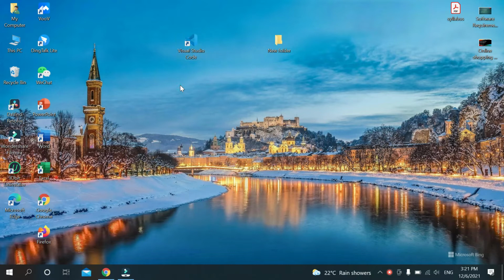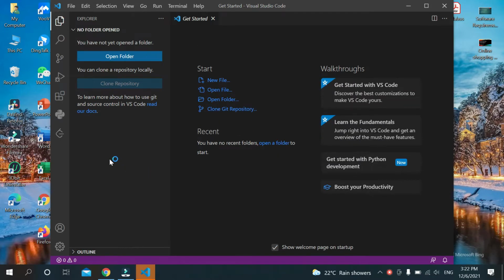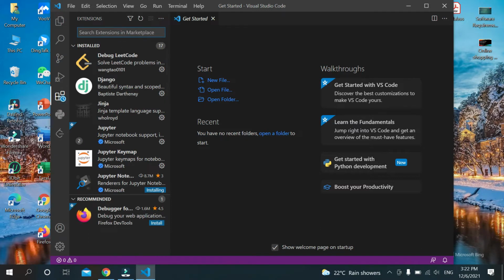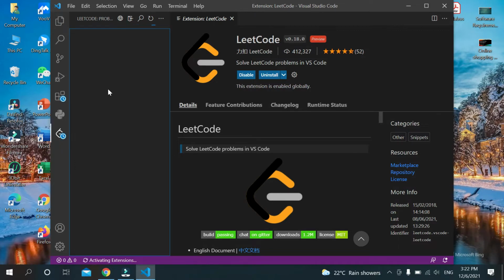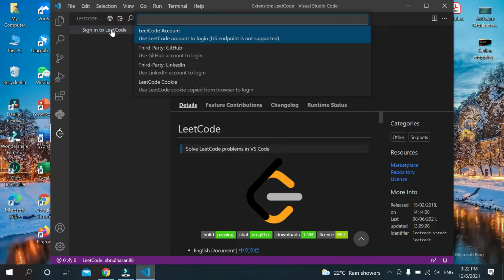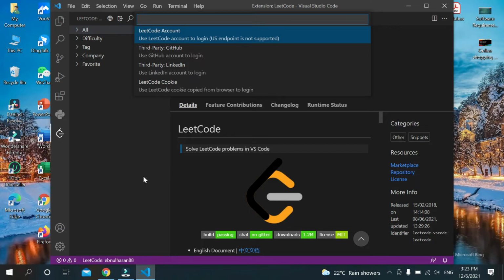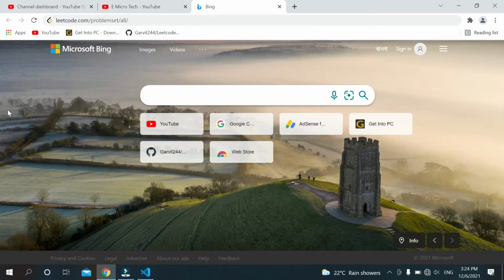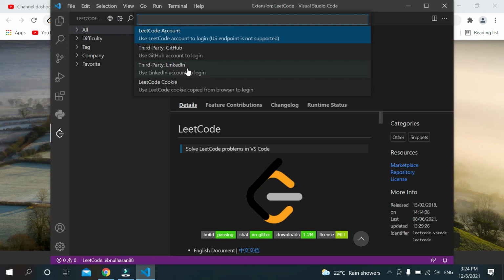How To Solve Leetcode Sign in Problem in Visual Studio Code